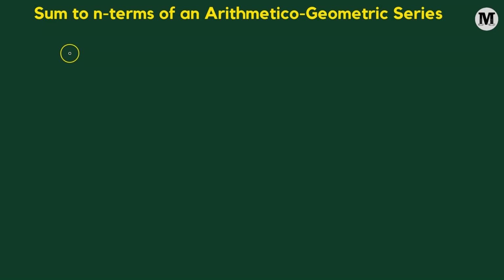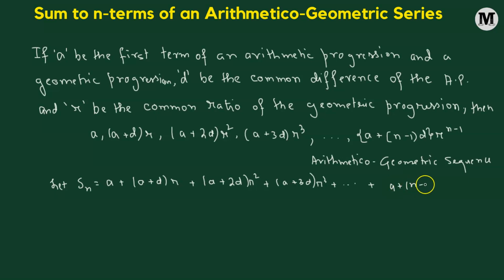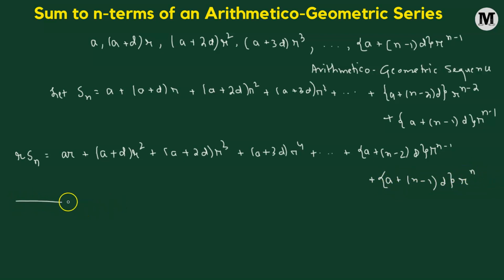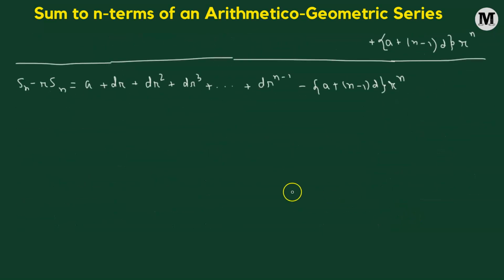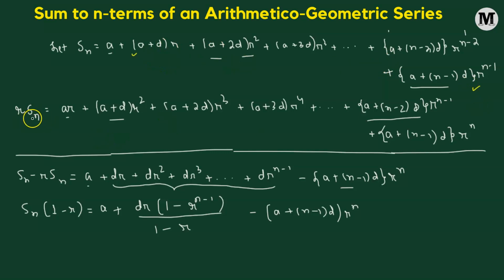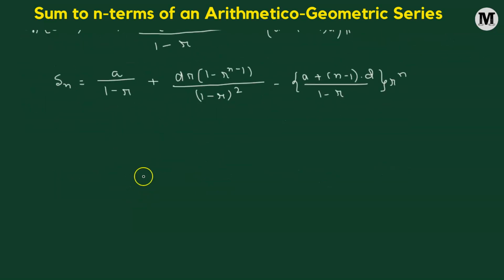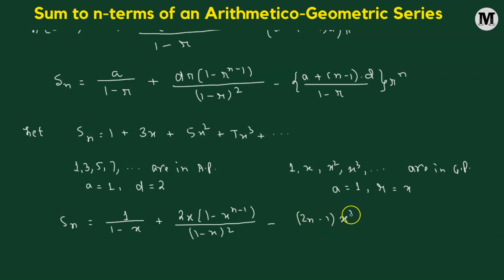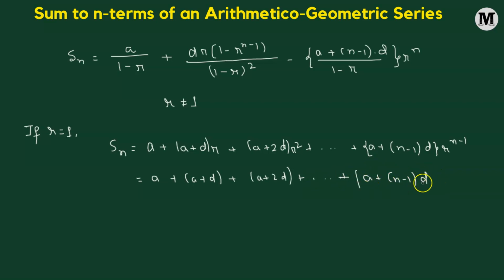Lecture 2 | Special Sequences and Series | Sum of an Arithmetico-Geometric Series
About